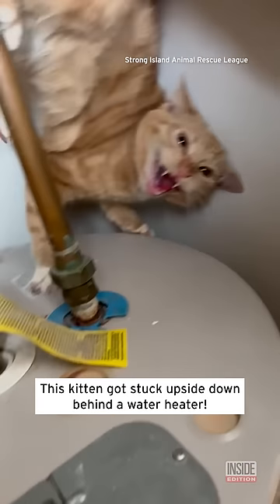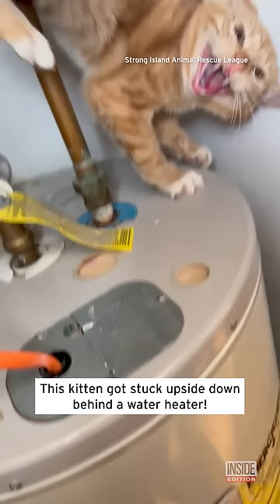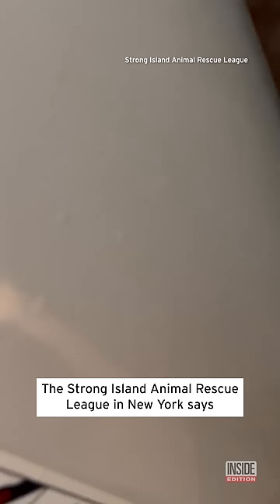Upside-Down Kitten Rescued From Behind Water Heater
A kitten in New York got stuck upside down behind a water heater.